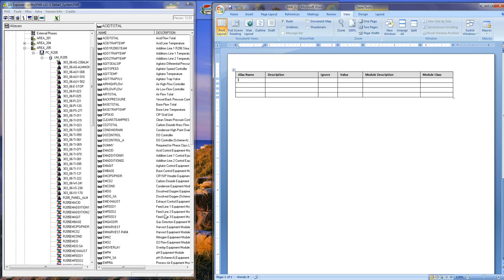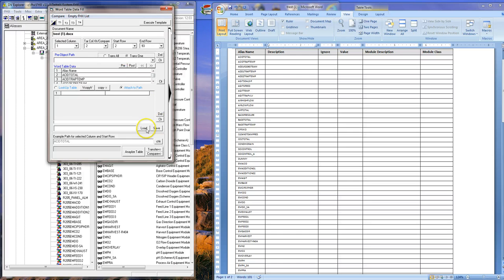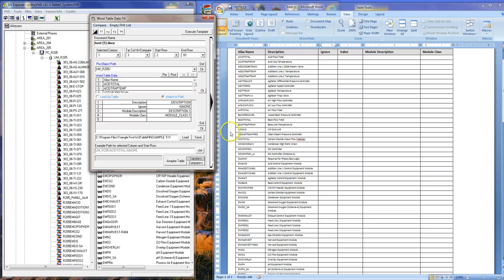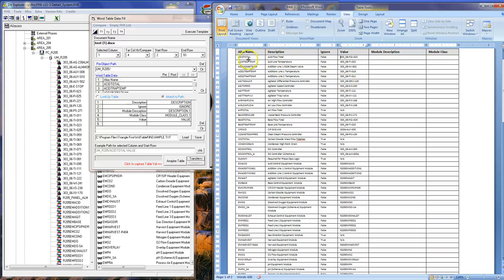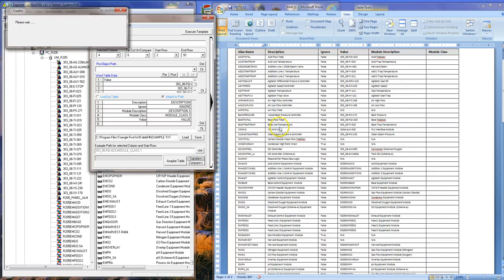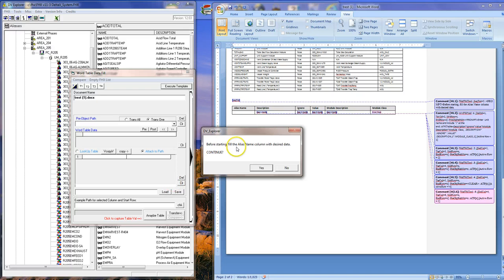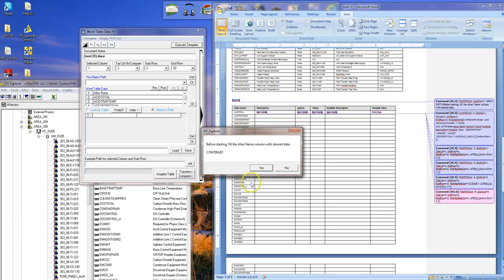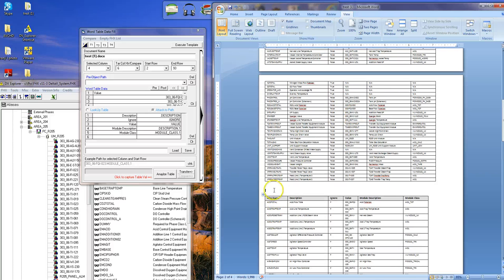Using Template Example.mp4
Demonstrate table auto-populate both manually and also thru using pre-defined template.  This example demonstrate populating Aliases from unit and module information.